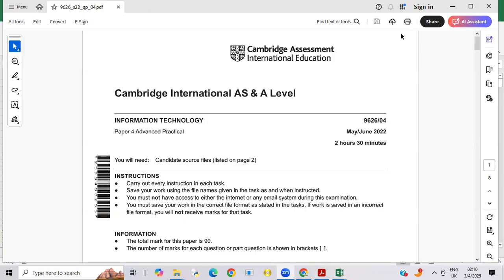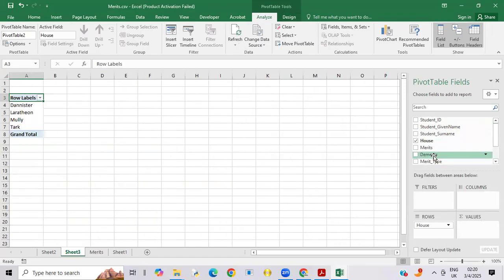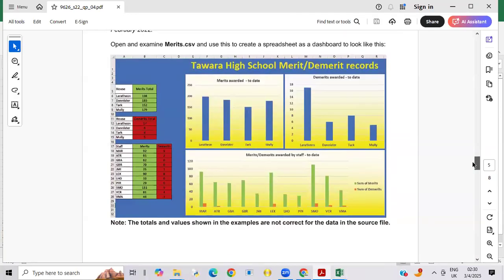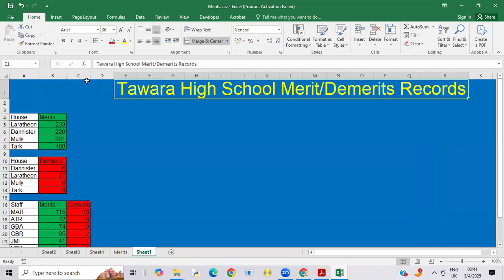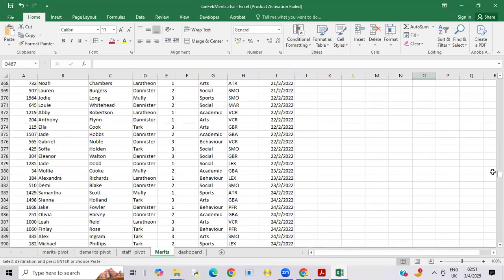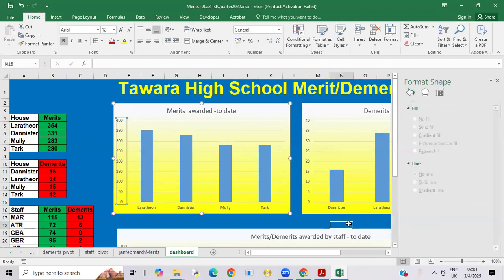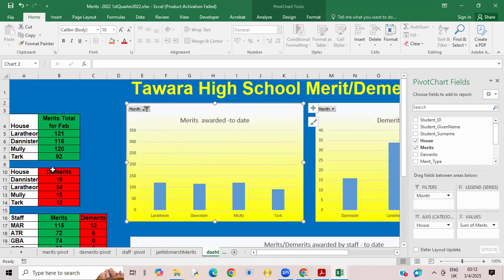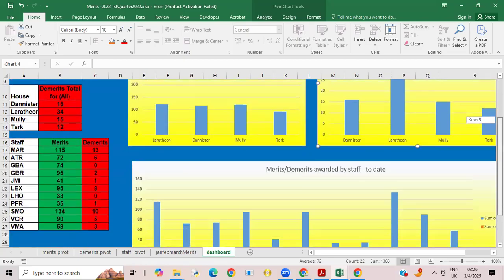I T 9626 Spreadsheets Task for June 2022 Paper 4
This paper will help you master pivot tables, concatenation and charts formatting.let's do this!